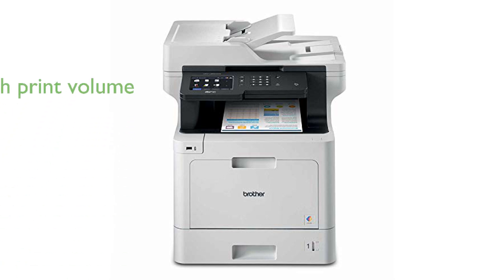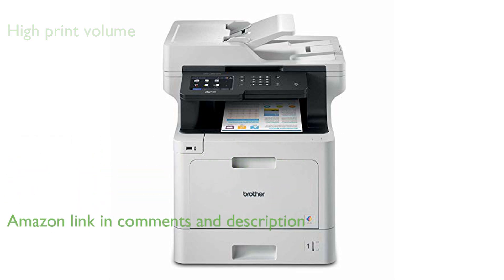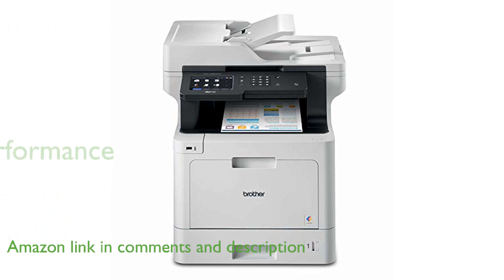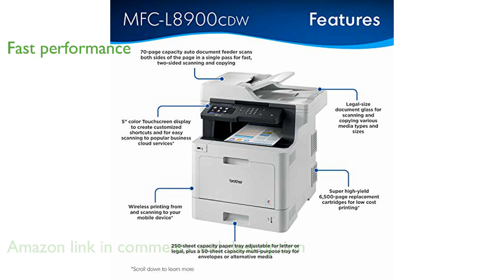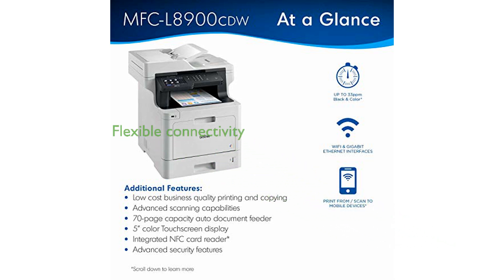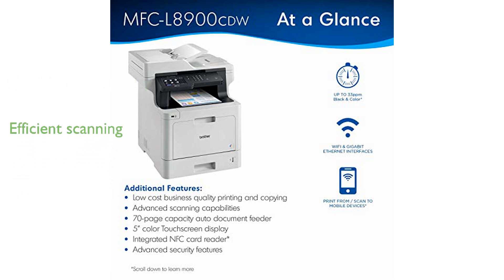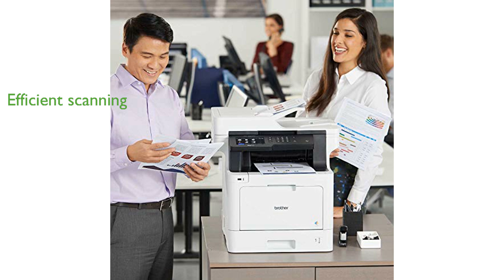REVIEW (2025): Brother MFC-L8900CDW Color Laser. ESSENTIAL details.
The Brother MFC-L8900CDW Color Laser is an excellent choice for offices and small workgroups with its high print volumes and low output cost.

This all-in-one printer can produce up to thirty-three pages per minute in both black and color, ensuring fast and efficient performance.

With a five inch color touchscreen display, users can easily navigate the menu and create up to forty-eight customized shortcuts for convenience.

Flexible connectivity options including built-in Gigabit Ethernet and wireless networking allow for seamless printing from and scanning to mobile devices.

The seventy-page capacity auto document feeder supports duplex scanning at impressive speeds of up to fifty-eight images per minute.

Advanced security features such as network user authentication and device access restriction provide robust protection for sensitive information.